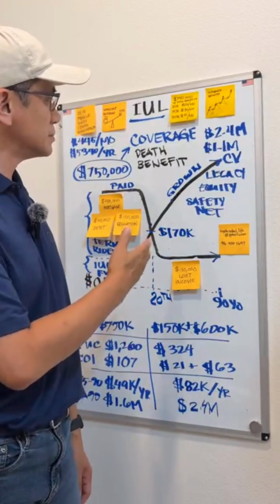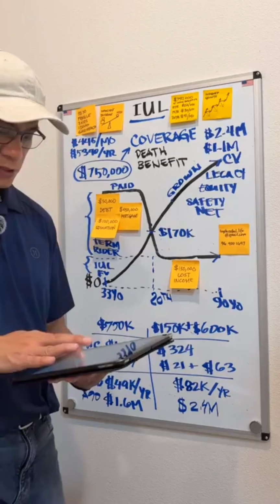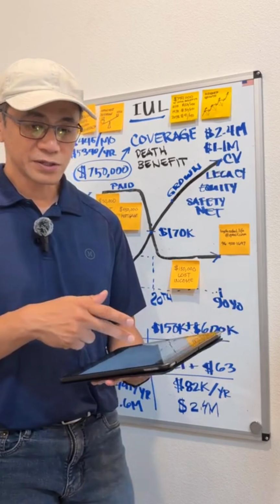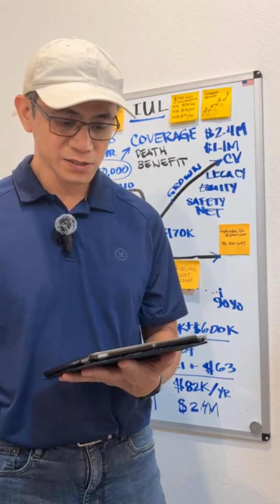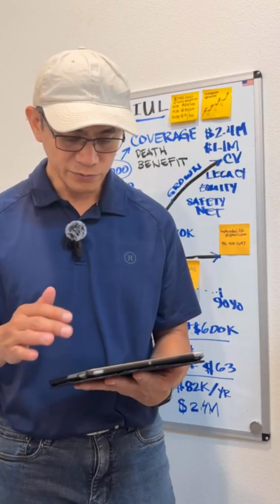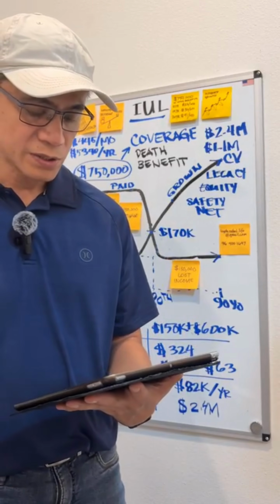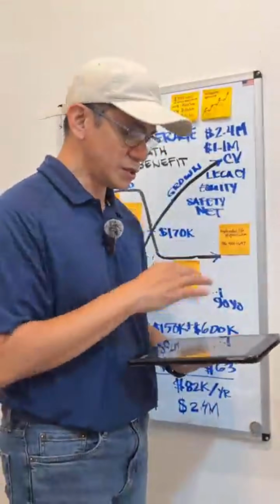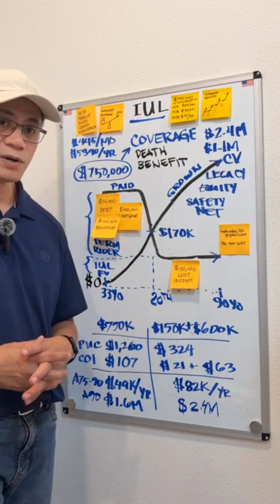Can 3 of the most popular AIs break the IUL structure based on the X curve?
We plug in information from an IUL illustration and the actual historical performance of the S&P500 into AI.  We task the AI to run a Monte Carlo analysis using thousands of randomized simulations to determine policy survivability and provide a range of cash value outcomes.

Using 3 AI tools help countercheck results and provide higher confidence on the policy.

Here is the basic AI prompt:

Use the provided cost ledgers of an IUL policy, the cap is 12% and floor is 0%.  Run a monte carlo analysis using historical s&p500 yearly returns on the policy to age 100.  Use block bootstrap of length 10. What is the survivability of the policy? Show a table and chart of cash value amounts at ages 65, 75 and 85 for median, 10th and 90th percentile.

Financial protection strategies.

Reach out to learn more/ask questions or request for a low cost high value permanent or term policy illustration/quote catered to your specific situation (FREE)!

Rafael Loyola
Financial Services Professional
License 20466749